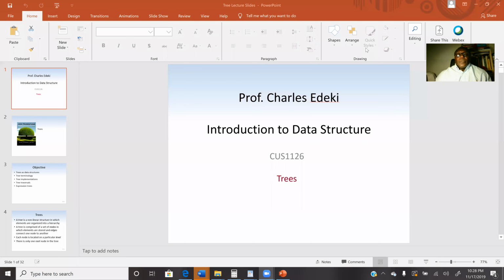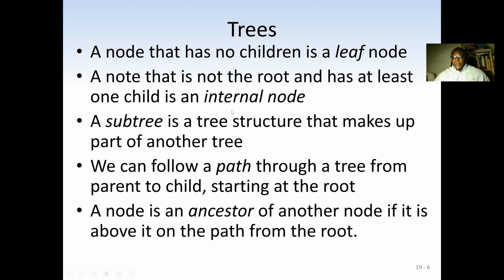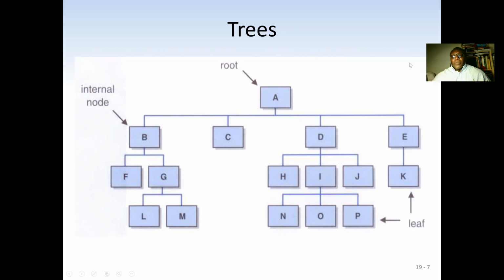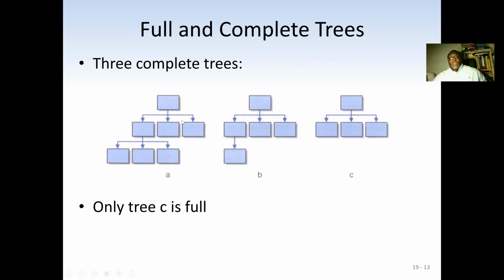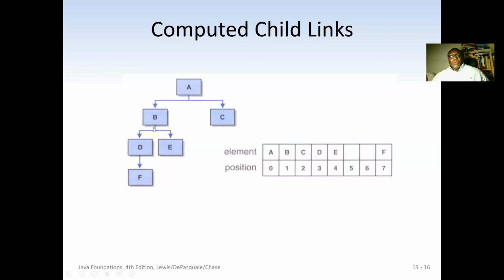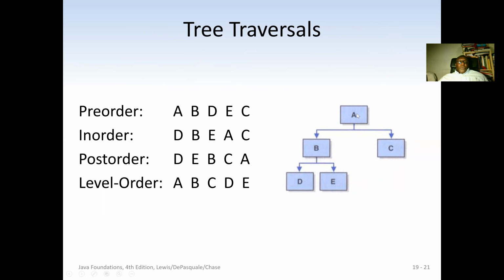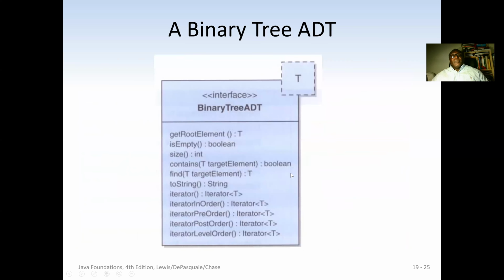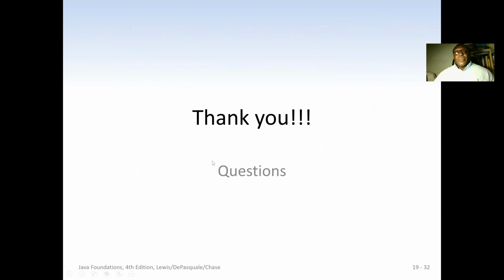Tree Data Structure with Java Basic Concepts of Trees